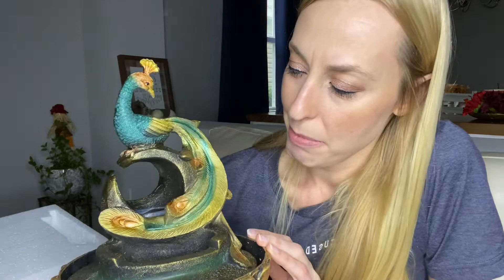Amazon Review: Small Peacock Fountain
Here is the direct link to the fountain: